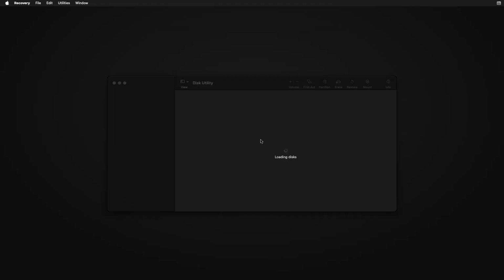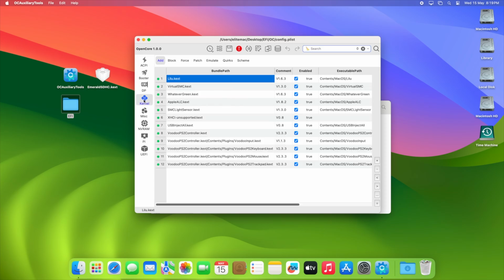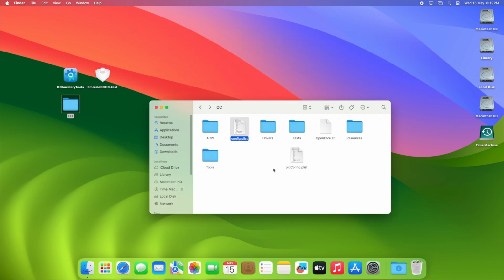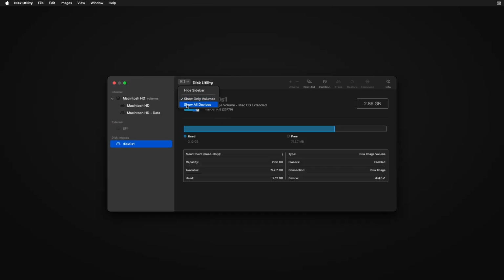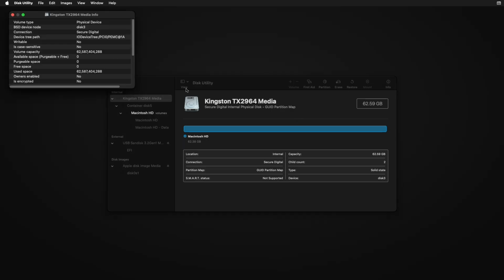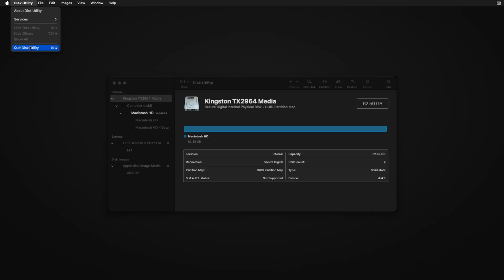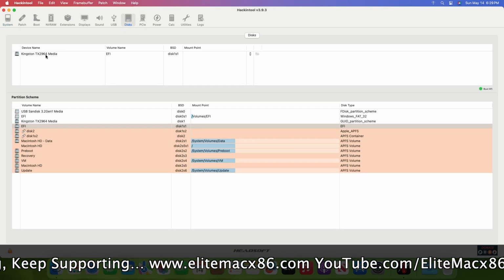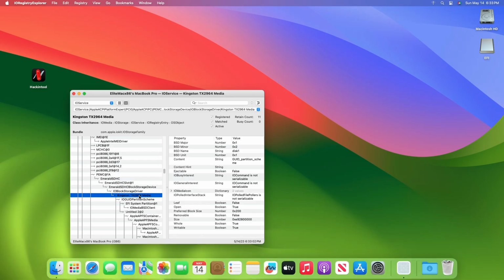How to Enable/Fix eMMC and MMC Cards on macOS | Hackintosh